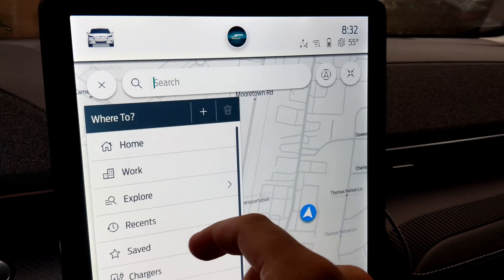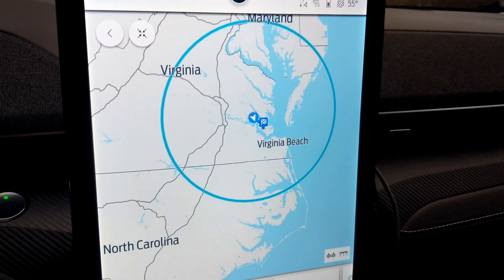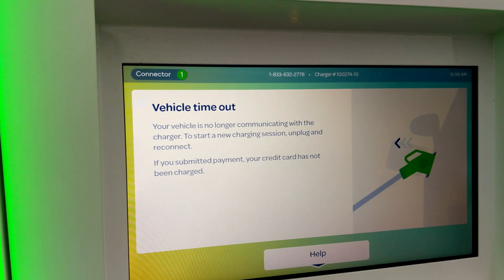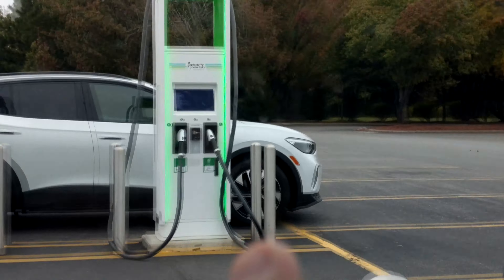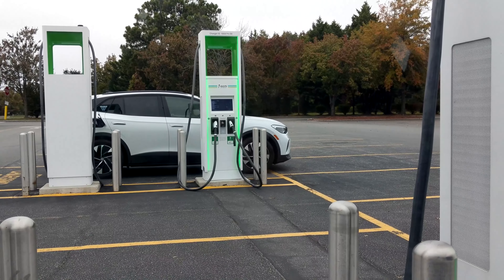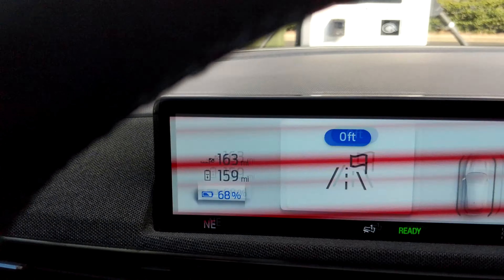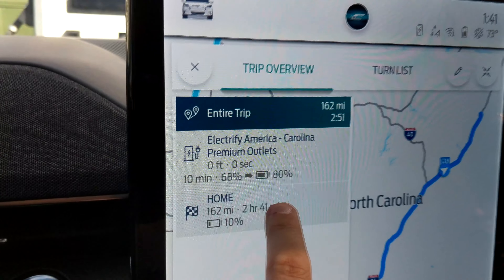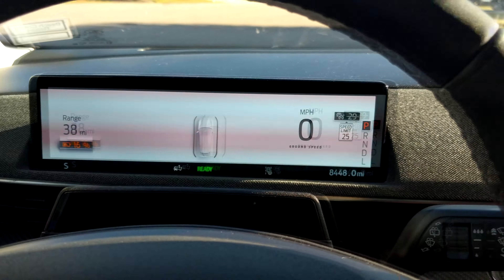Mustang Mach-E Road Trip | Racing The Clock | Williamsburg, VA To Myrtle Beach, SC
In this episode we race home from Williamsburg, VA to Myrtle Beach, SC to get home in time for our nephews birthday. Will we make it on time?